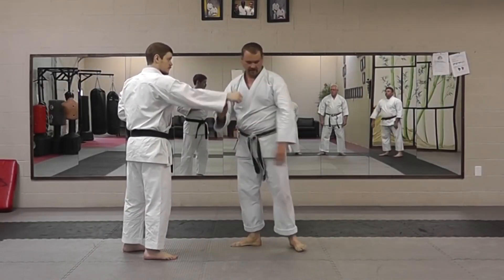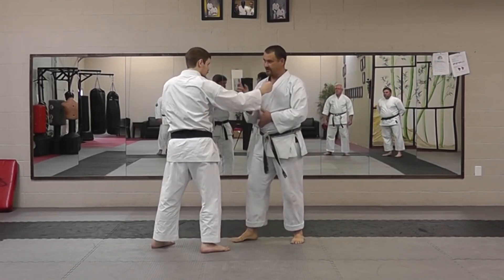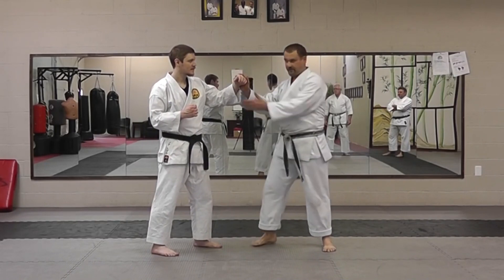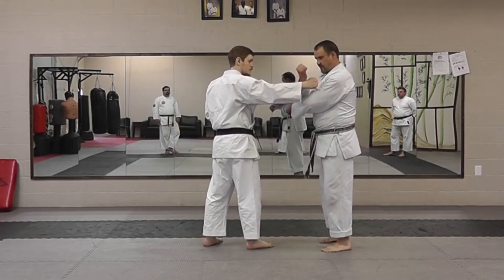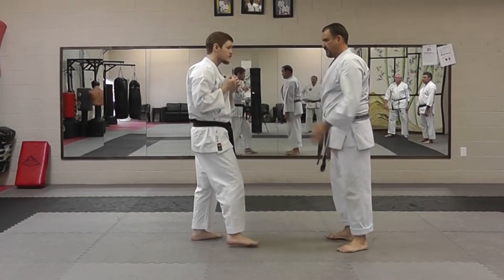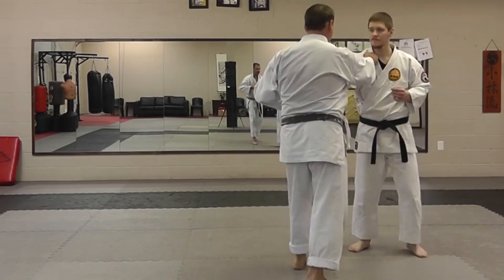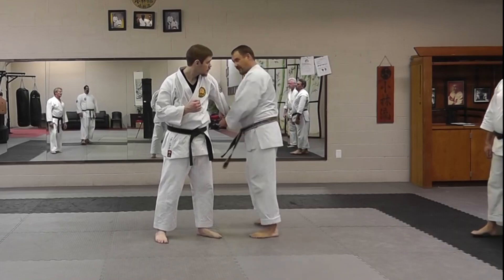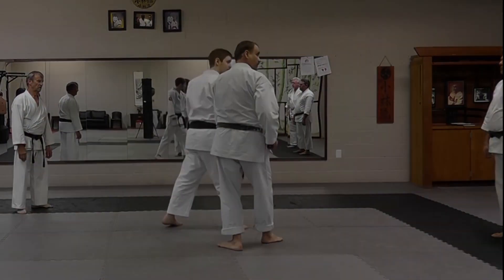Pinan Godan Bunkai with Ryan Parker at the 2015 RMA Friendship Gasshuku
Ryan Parker Sensei is a longtime proponent of practical, old-style karate, and is responsible for sharing a great deal of very valuable material on his YouTube Channel and blog (http:/ryukyuma.blogspot.com), as well as for the creation of several Ryukyu Martial Arts Facebook Groups, which have benefited thousands of karateka around the world. These groups were actually the inspiration for the Ryukyu Martial Arts Friendship Gasshuku. This video is a small collection of excerpts from the session he taught at our first Gasshuku, covering applications and drills for the kata, Pinan Godan